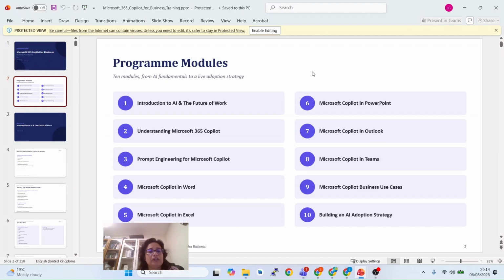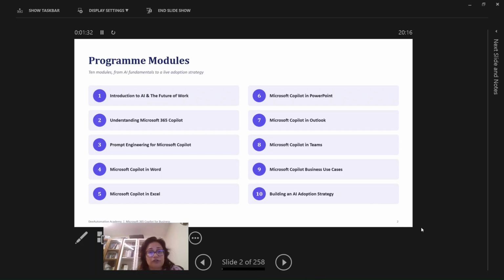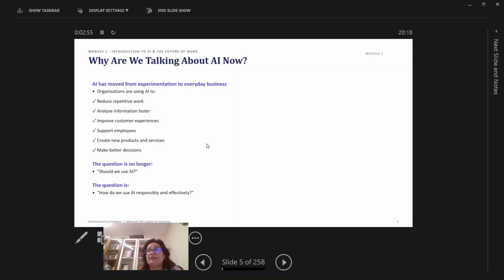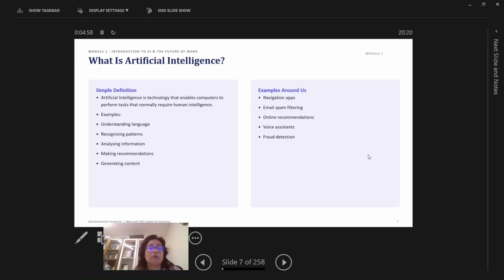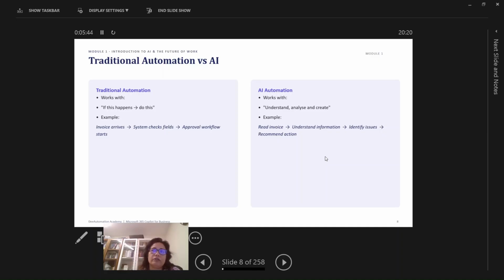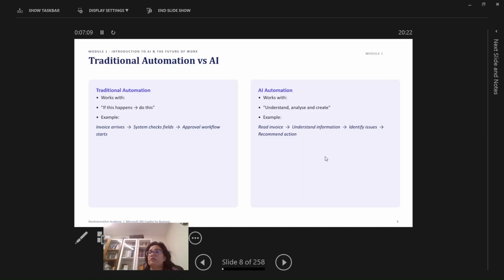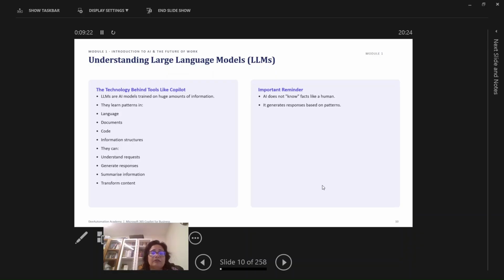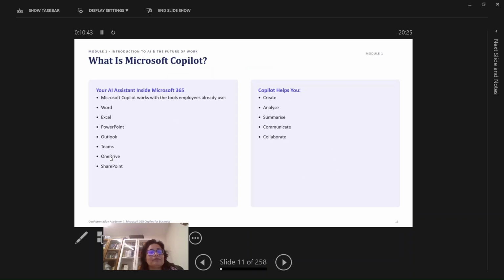Before You Use Microsoft Copilot at Work Watch This First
DON'T USE COPILOT Until You Watch This! Ready to start using Microsoft 365 Copilot at work?
In this first episode of my Microsoft Copilot for Business series, I'll explain what Microsoft Copilot is, how it works, and why organisations are adopting AI across Word, Excel, PowerPoint, Outlook and Teams.

This session is designed for complete beginners and business professionals looking to understand Copilot before diving into practical demonstrations.

In this video you'll learn:

✔ What is Microsoft Copilot?
✔ How Microsoft Copilot works
✔ Microsoft 365 Copilot vs ChatGPT
✔ Where Copilot fits into your daily work
✔ AI terminology explained simply
✔ Common misconceptions about AI

Upcoming videos include:
• Prompt Engineering for Microsoft Copilot
• Copilot in Word
• Copilot in Excel
• Copilot in PowerPoint
• Copilot in Outlook
• Copilot in Teams
• Real Business Use Cases
• AI Adoption Strategy
• Responsible AI

If you're a business leader, manager, consultant or knowledge worker looking to improve productivity with AI, this series is for you.